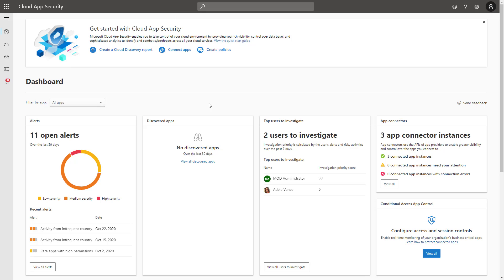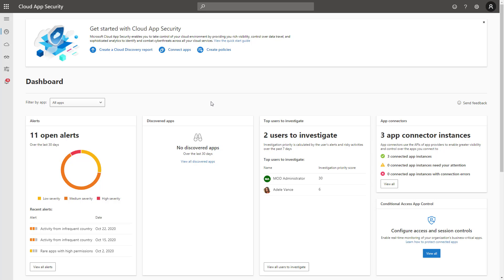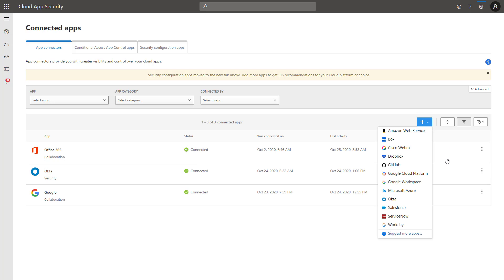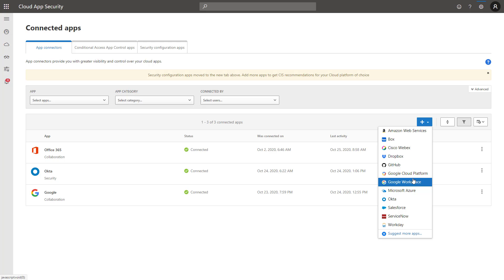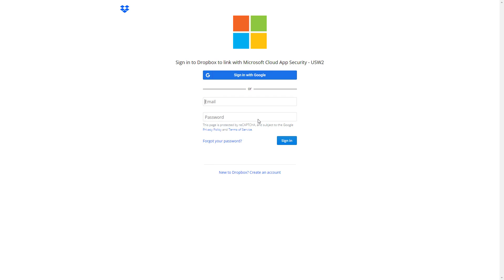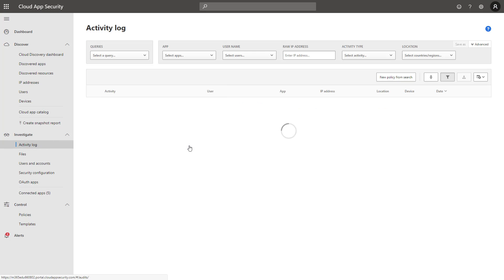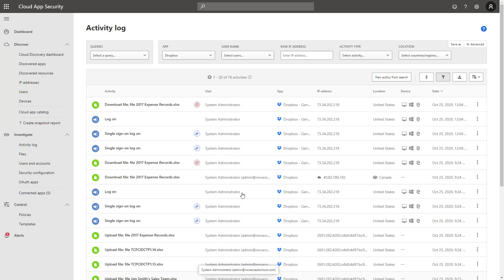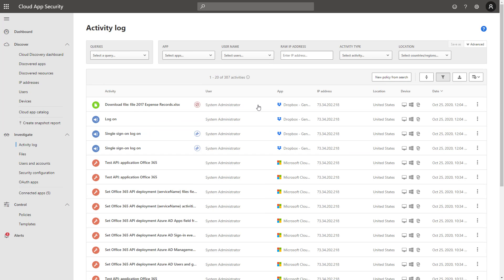Connecting Dropbox to Microsoft Cloud App Security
In this video, I show you how to connect Dropbox to Microsoft Cloud App Security. After the connection, you will be able to see all activity across the account, including all files.